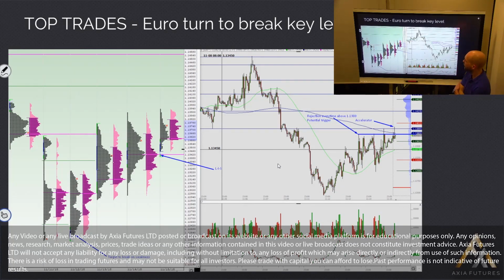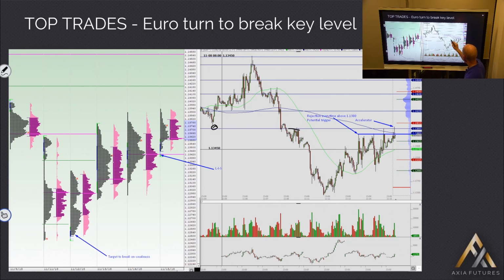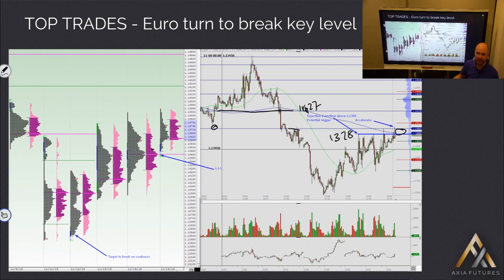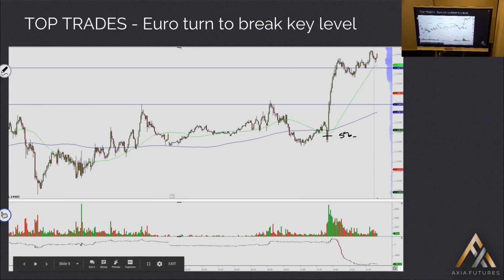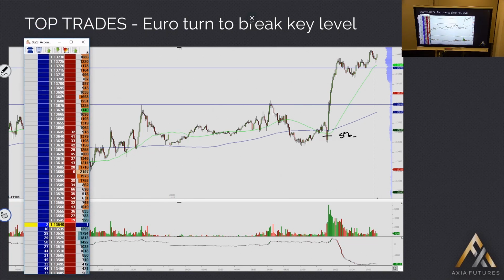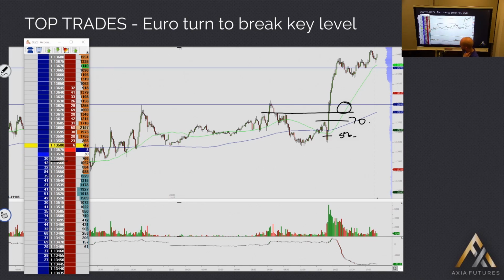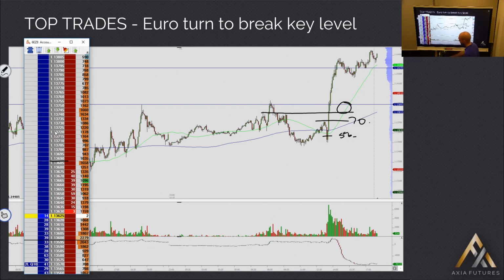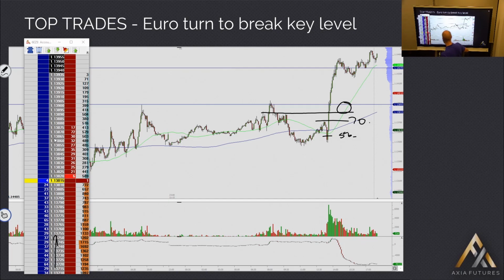How To Enter A Larger Move With Shorter Time Frames - Price Ladder Trading | Axia Futures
Richard leads this price ladder session and looks at how to access a bigger picture trade idea using order flow and shorter time frames. This particular trade occurred in the EURUSD futures market, and while being a more challenging trade to enter, it gave a few opportunities for an earlier entry if using shorter time frames and the price ladder for execution.

Richard reviews the market structure on the 5 minute chart and replays a price ladder recording after a dip down to the lower end of a small range with a break then back up out of the range. As soon as this occurred is was visible on the price ladder that market activity had increased with further signs of continuation developing.